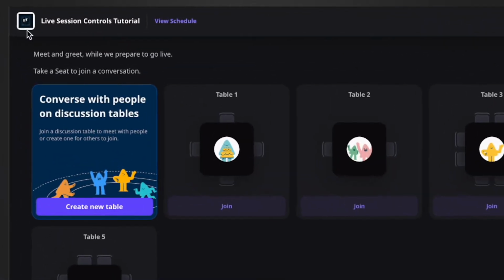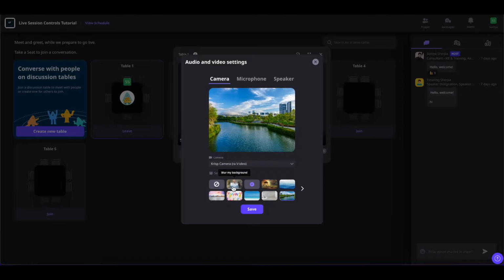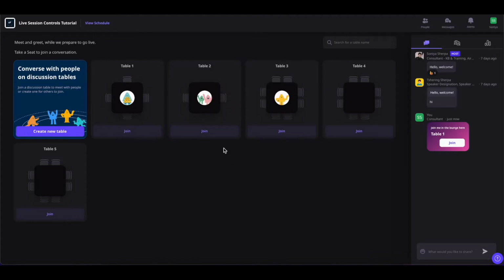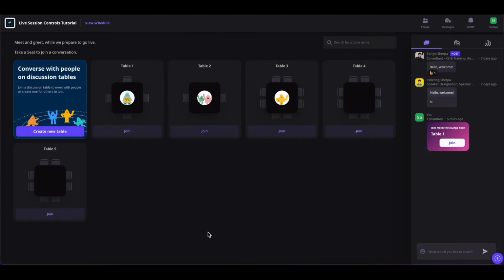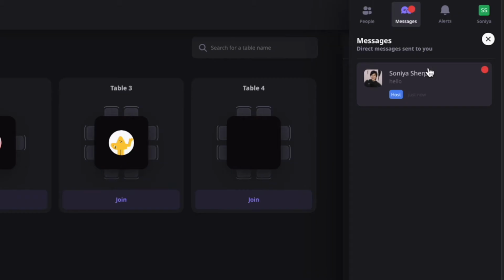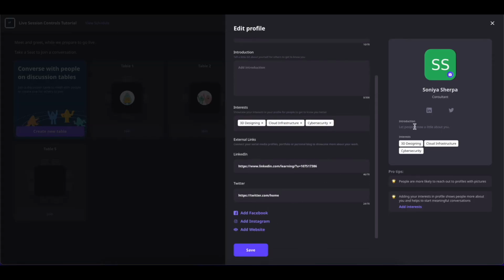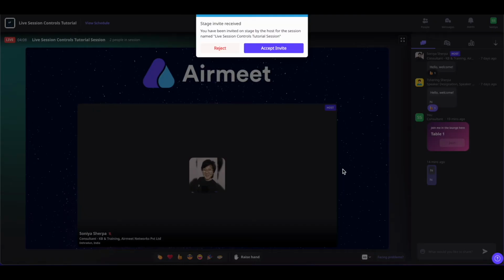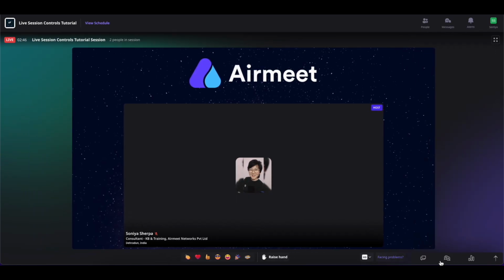Ultimate Event Guide for Attendees | Social Webinar Format